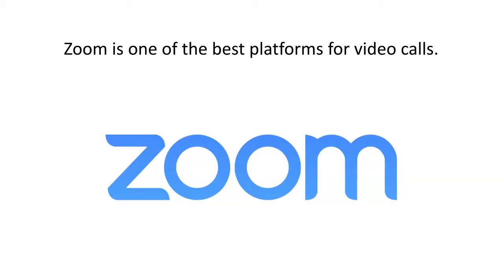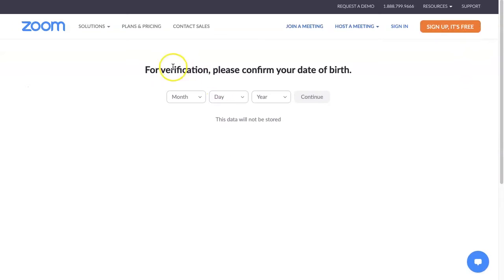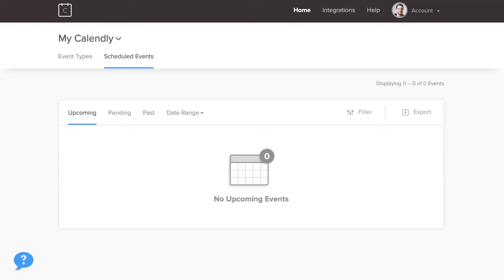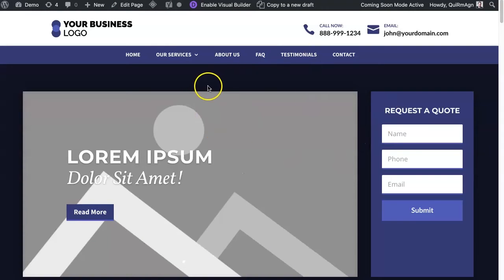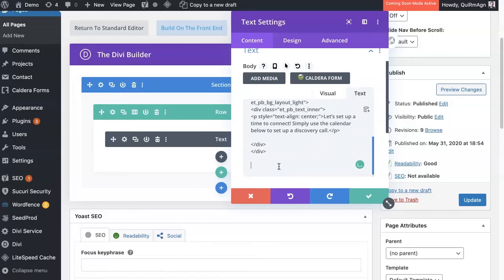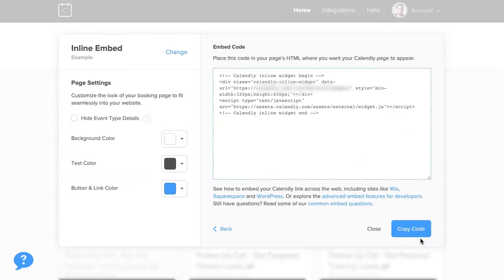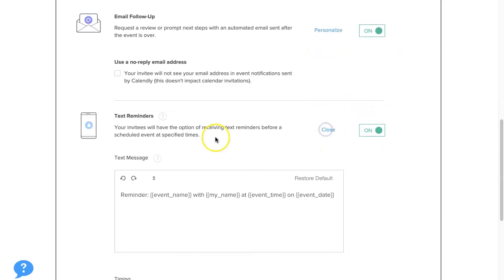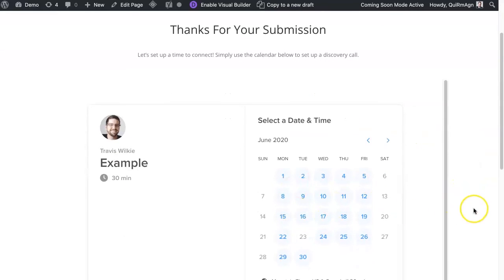3x Conversion With Video Sales Calls | Digital Mktg Ep. 14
Setting up video sales calls with your leads can help you increase your conversion rate by as much as 3x.

Did you know that over 70% of communication is non-verbal? That means that on a regular phone call, you lose nearly 70% of your ability to convey your message to your prospects.

By setting up a video sales call with your leads, you have the ability to connect with them face to face which will ultimately help you develop a deeper bond with your leads.

We buy from those who we know, like, and trust. Getting on a video call with your leads will further enable you to develop trust with your leads and get them to know you and like you.

All of this will lead to a higher conversion rate which means more revenue for your business!